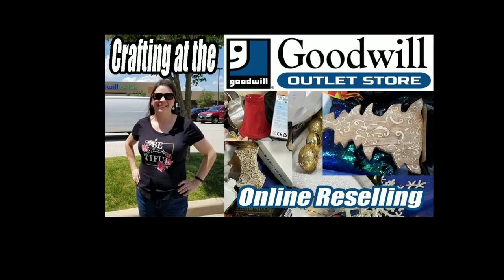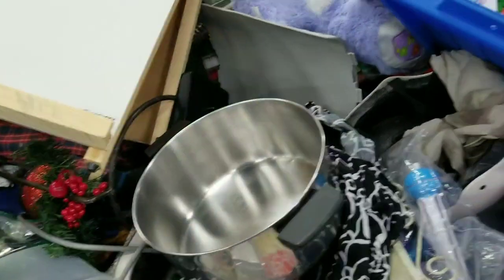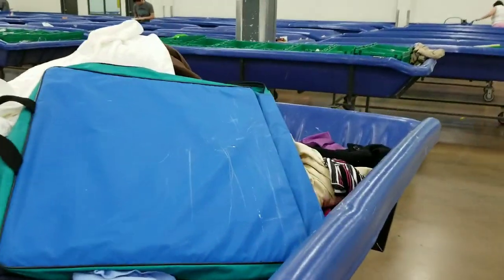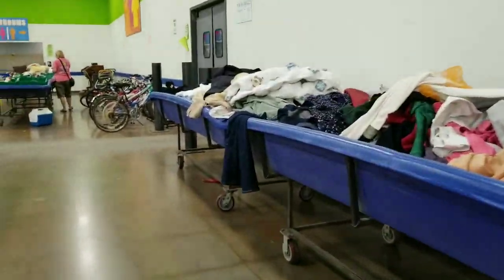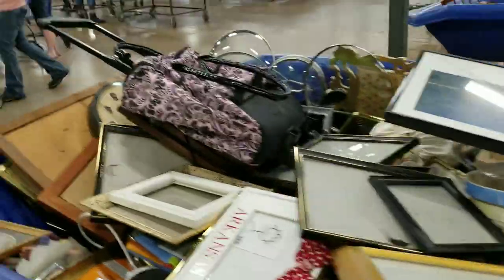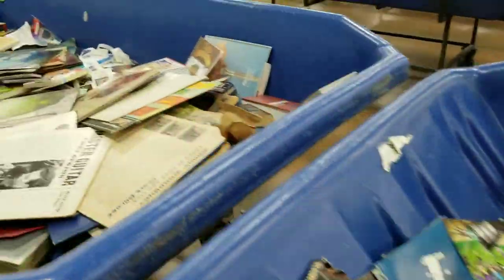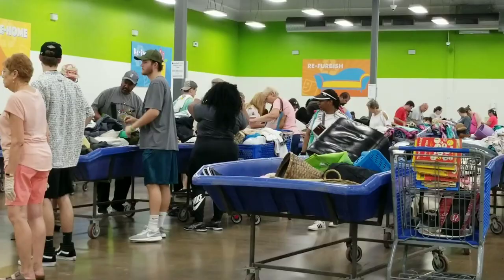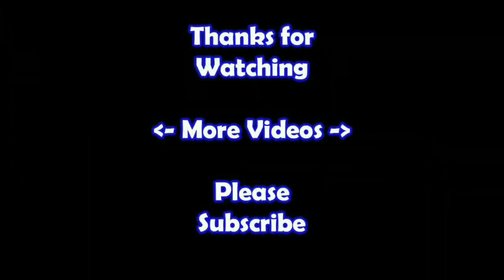Are you a Crafter? - Goodwill outlet is the place for you! - Look at the items I found there!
I show you exactly how to find the best items at the goodwill Outlet to be the best crafter at a fraction of the cost. Check out the crafting tour.

United Kingdom
dc67 - for the Silver Package reducing the price to £67 plus VAT per month
dc129 - for the Gold Package reducing the price to £129 plus VAT per month
dc189 - for the Platinum Package reducing the price to £189 plus VAT per month

United States
dc99 - for the Silver package reducing the price to $99 per month
dc179- for the Gold package reducing the price to $179 per month
dc269 - for the Platinum package reducing the price to $269 per month

pickOem